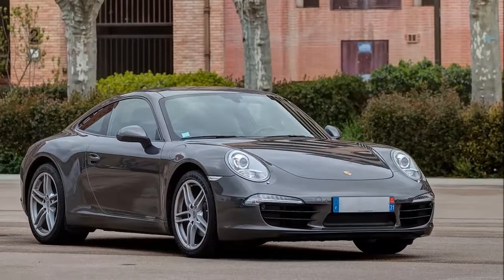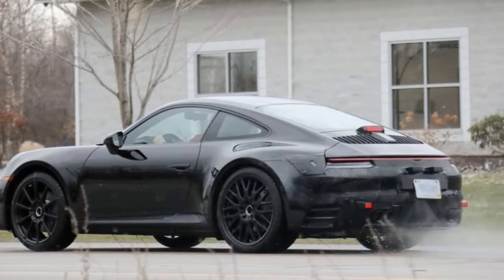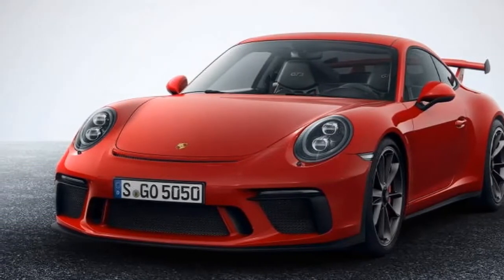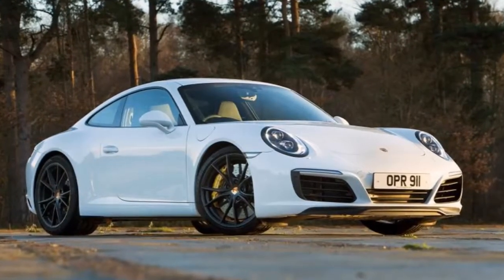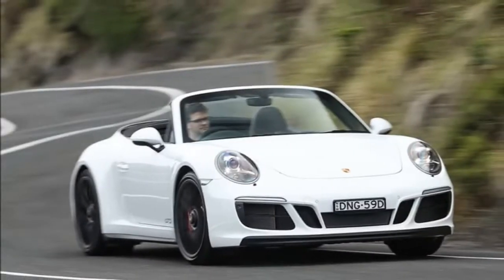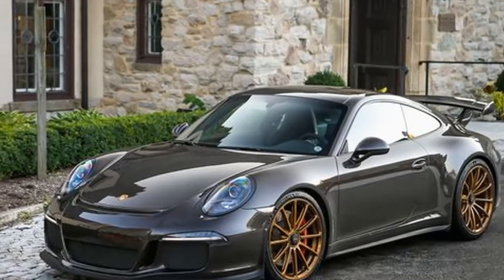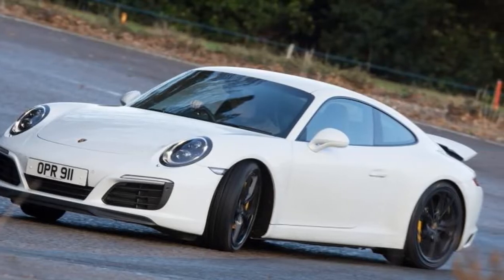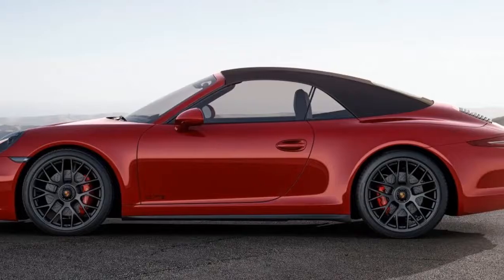Porsche 911: Understanding The Rear Engine Favouritism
The Porsche 911 is an iconic vehicle in the entire automotive industry and this is due to its rich history for offering an unrivalled performance.

Despite being a well-known upmarket sports car, not many are aware of the reason Porsche decides to offer the 911 with a rear-engine setup. The 911 has always been about the ultimate engaging driving experience and a mid-engine configuration can definitely do a better job at it. So why stick to rear?

thaks for your support.
God Bless you..
bye bye.